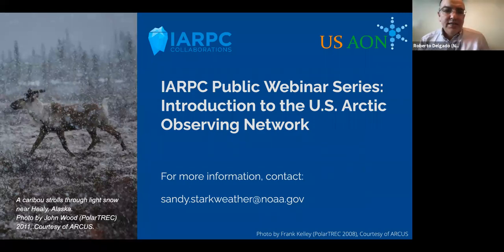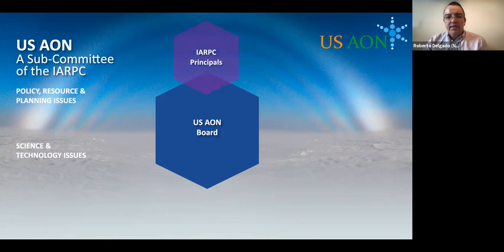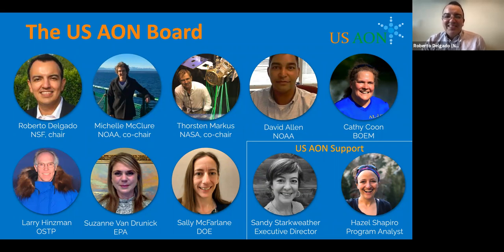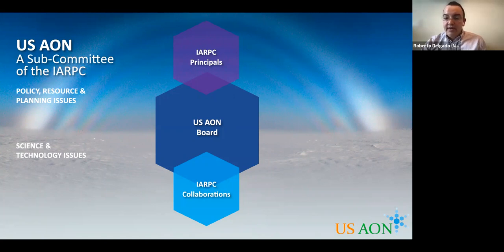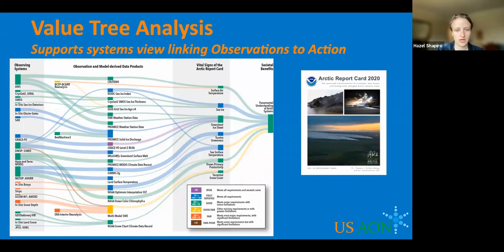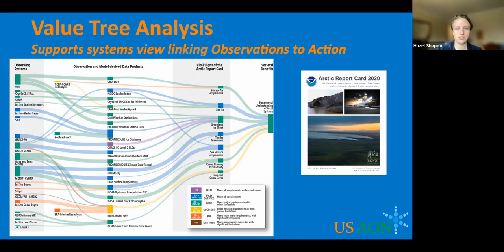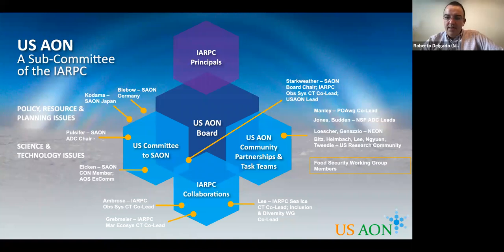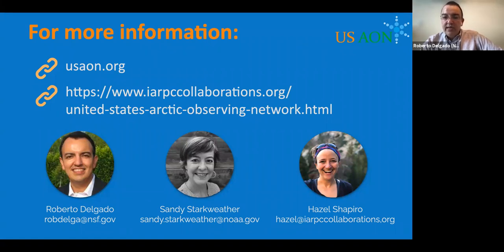IARPC Public Webinar Series: Introduction to the U.S. Arctic Observing Network (US AON)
This webinar provided an introduction to the U.S. Arctic Observing Network (US AON), which brings federal agencies, academic researchers, and community partners to better coordinate U.S. observing system efforts. The goal of the US AON is to improve the integrated performance of Arctic-wide observing and data management activities by fostering strategic planning and partnerships across observing efforts and data systems. The US AON is striving to create a network of sustained observations targeting and linking the most critical aspects of a rapidly changing Arctic, in support of research, products, and public services.